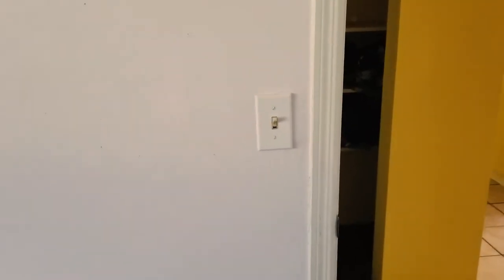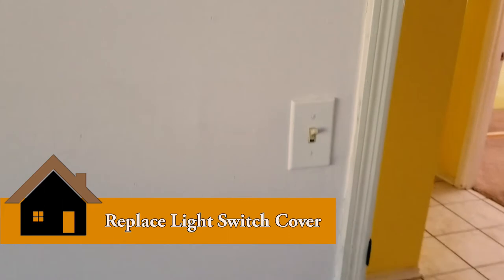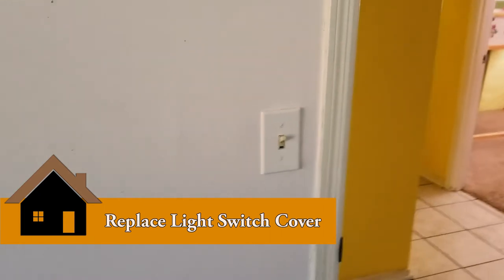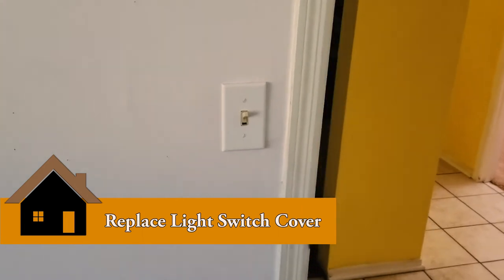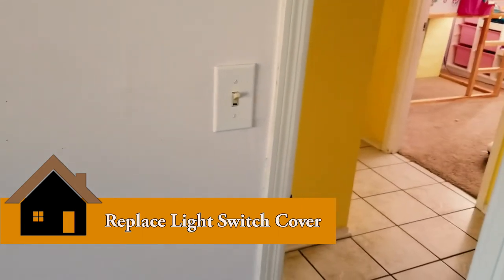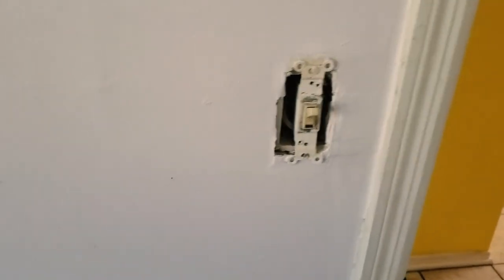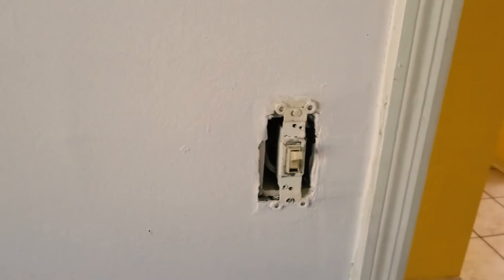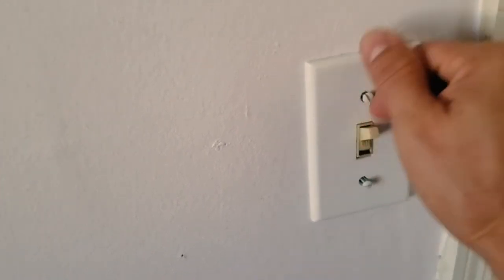Installing a Light Switch Cover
Alain Hernandez, President at MasterMind HandyMan; shares with you a Video he created about Repairing a Door Threshold.

- Grip Screwdriver Set
- Single-Pole Quiet Switch
- Switch Wall Plate
- Wall Plate Screws

Replacing a new light switch should not be something we do often in our home or property. The plate though may be something we do choose to do whenever since they seem to crack easily if bumped into with furniture.

There will be times though that a light switch do decide to malfunction and look sort of worn out looking. This is for sure an indication to go ahead and replace the two while you at it.

You will only need a screw driver and a pair of gloves if is the first time messing with this just in case you touch the cables. I do this so much that I personally did not wear any though.

On this particular service the customer had experienced a switch that did not want to work. When I inspected the electrical cables I quickly noticed that it had shorted out. In addition to that though the switch itself was old which could have easily died due to its age.

Electrical concerns like this are so simple that it may not require an electrician most of the time. Simply removing the light switch and adding a newer one does the trick. I personally have gotten in the habit of removing those old brown looking ones and installing newer ones like white plastic ones instead for a much elegant look.

If you run into the situation where the screws do not want to hold the switch in place or the face plate in position. That is an indication that the old screws are worn out. So go ahead and use the new ones that came with the product if that helps or I've had to use longer ones in the past to help it go deep into the hole.